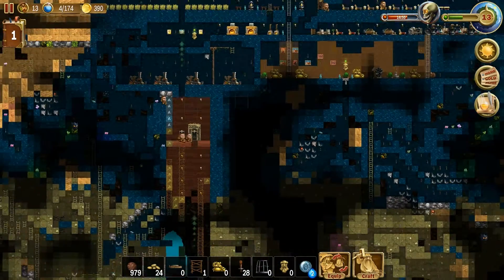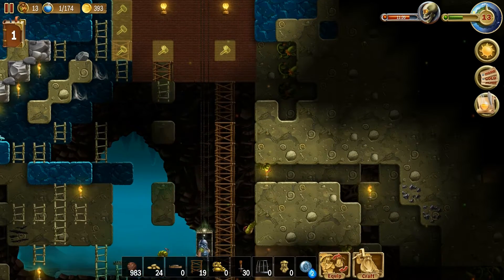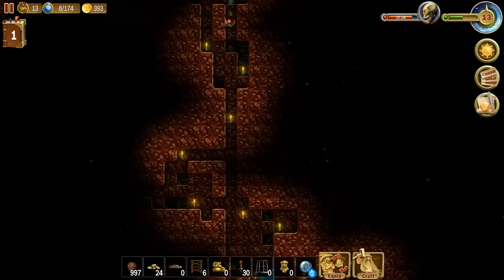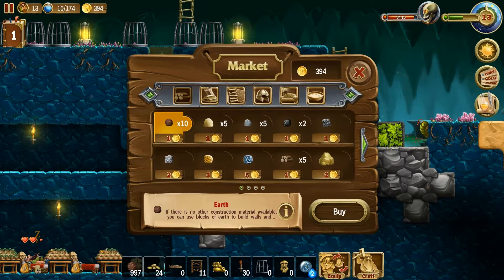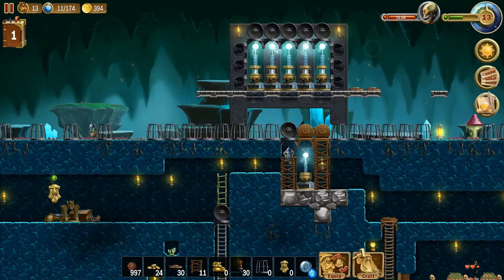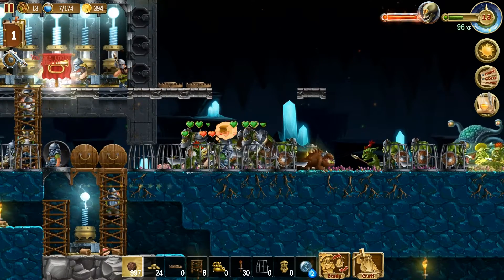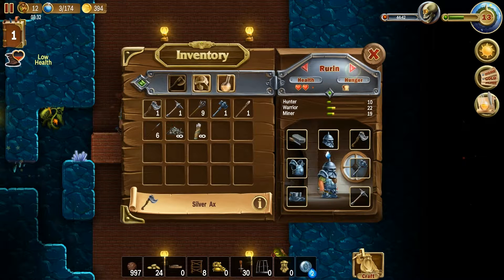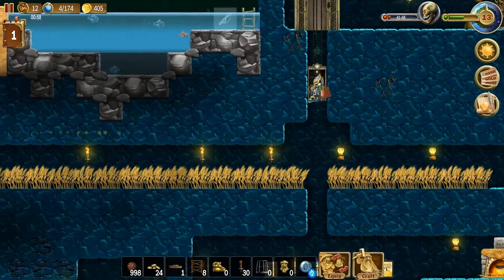Craft The World - Part 163 - The Land of Dangerous Caves - Elevator Shaft Continues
Here's my videos of a daily series of the game Craft The World. I go through the game with you as we learn together, experiencing the wonders and dangers along side one another.